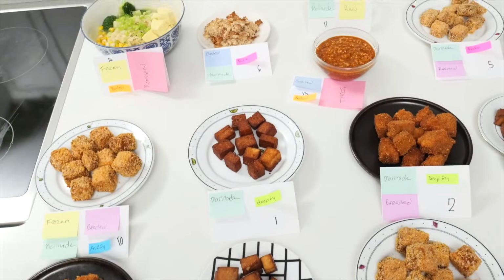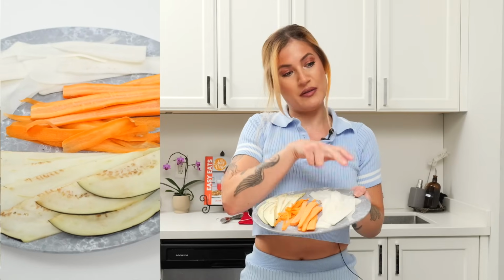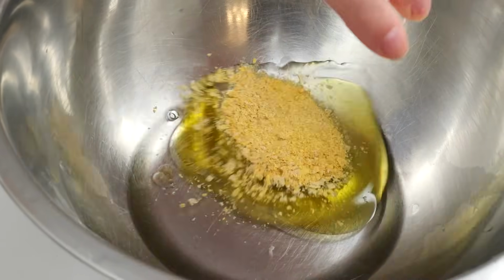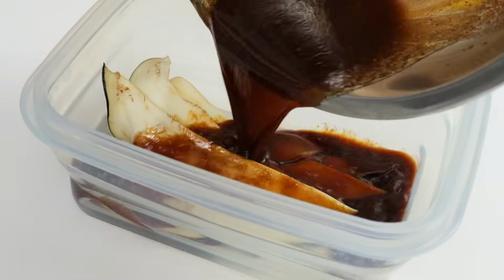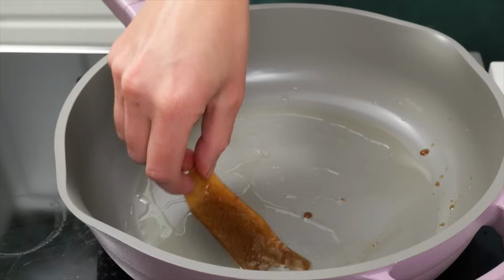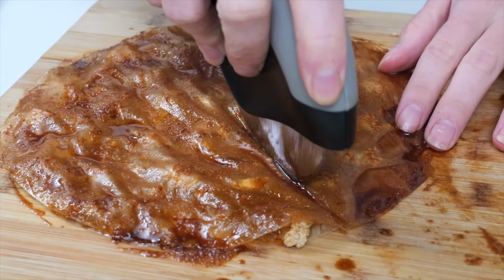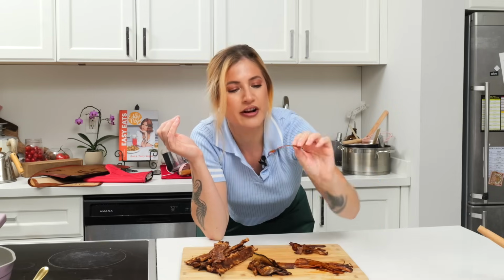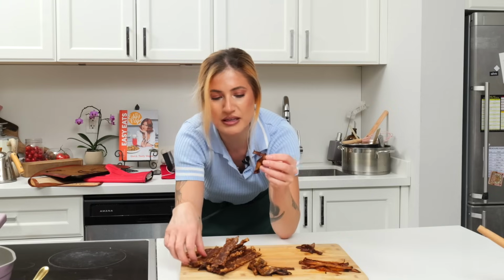I Made EVERY Type of VEGAN BACON (to see which tastes best!)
In today's video we're trying different types of vegan bacon to see which is the best! From eggplant to rice paper.. what can't you turn into bacon?! What's your favourite vegan bacon recipe?

📔 ↓ Get My NEW COOKBOOK!!  ↓ 📔
🇨🇦 Canada: